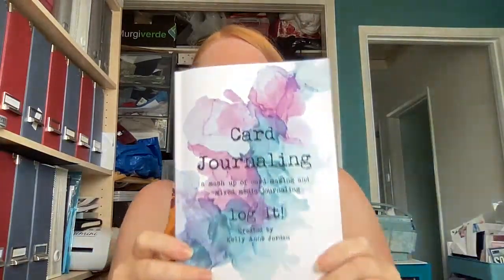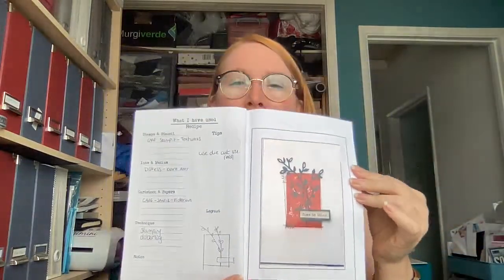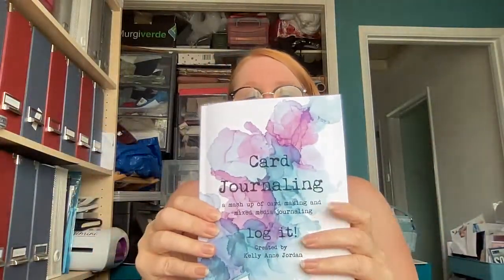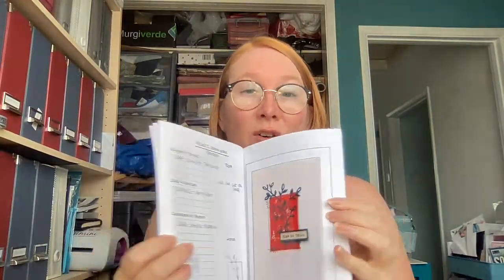Crafty as a Fox Quick chat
Quick chat about Crafty as a fox products and upcoming save the date.

If you love card making or mixed media journaling and would like to keep a log of your projects so that you can re-create them at a later date, Then this is a fantastic way to keep track of what you have used.

No matter the style of card making or journalling you like to do my handy logbook will work for you, with 30 project log pages and work space 5” x 7” and 6” x 4” to pop your projects in.

If you would like to learn about some inky card journalling techniques check out my other book, Card Journaling - a mash up of card making and mixed media journaling techniques, Vol 1 you can fined

My Crafty as a Fox stamps, stencils, decorative pattern papers and ephemera are available at Create and Craft